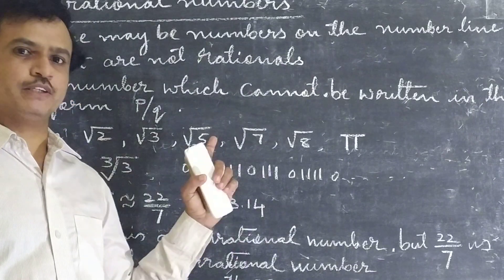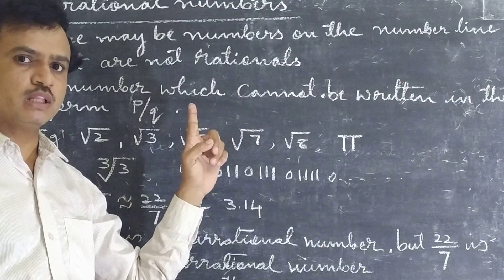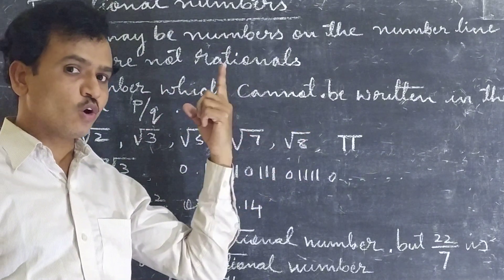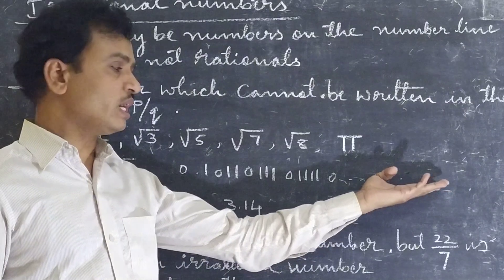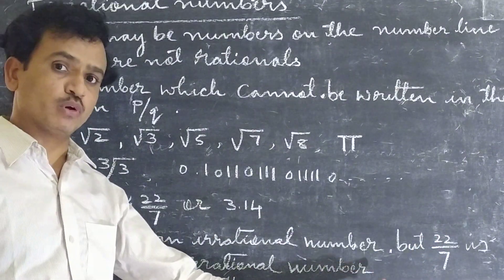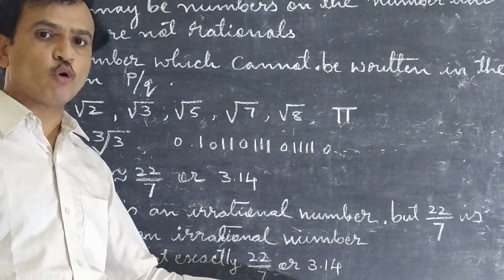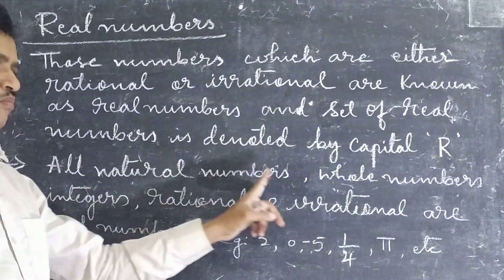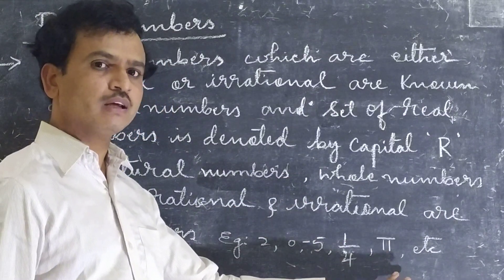9th maths chapter 1 number systems , irrational number, Real number introduction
9th MATHS number systems chapter 1 introduction of irrational numbers and Real numbers.